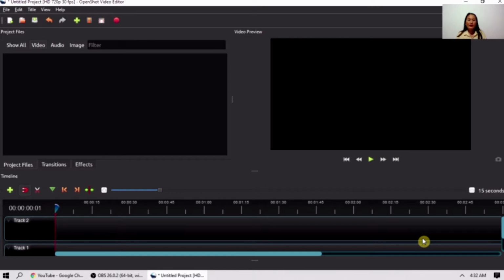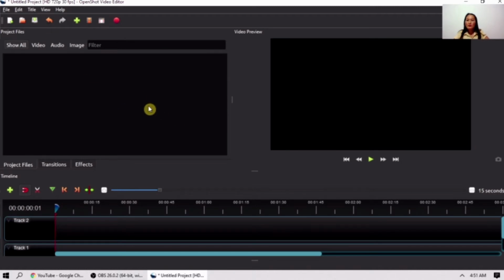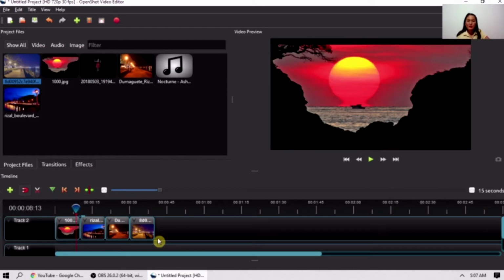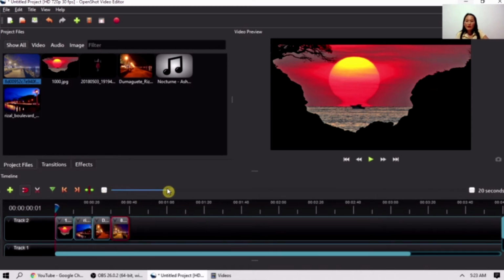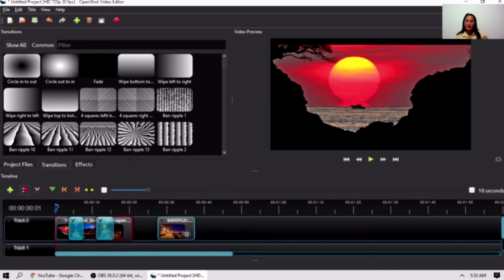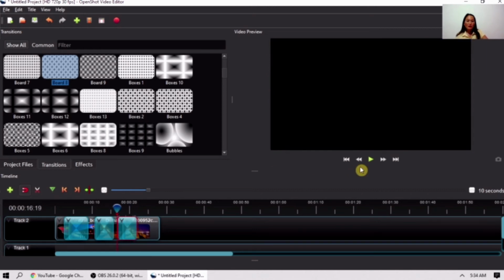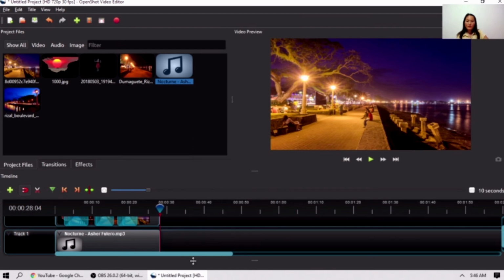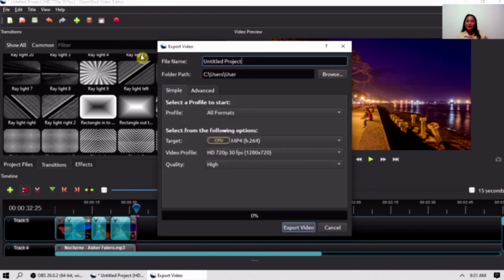Openshot Video Editor Tutorial for Beginners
Part 1: Openshot video tutorial

Learn how to edit your files using Openshot video editor. In Openshot you can create short movie clip, you can combine photos and videos to create a new file. Openshot is free and open source video editor for Linux, Mac and Windows. This is a part 1 video tutorial of Openshot.

List of Topics:
How to add files
How to remove the black bars of an image
How to apply transitions
Timeline and exporting the video

Like & Follow / Want to send FB Stars?